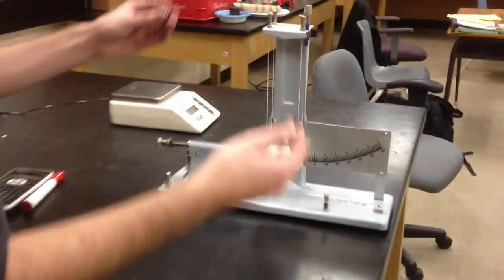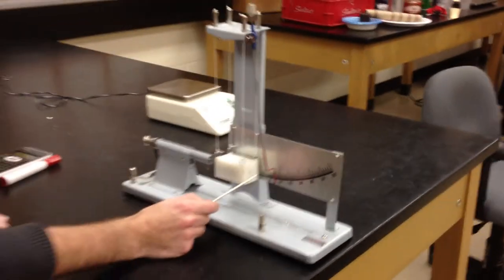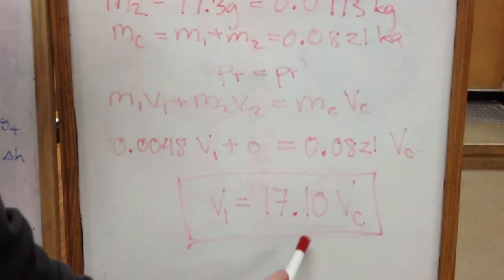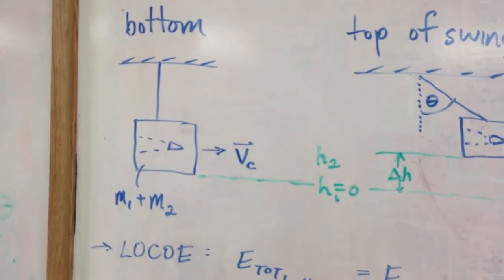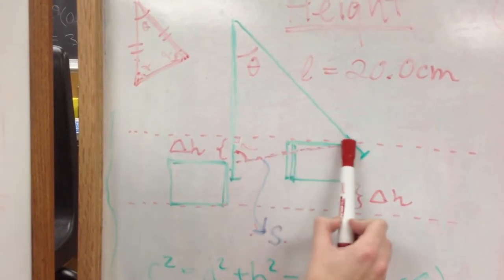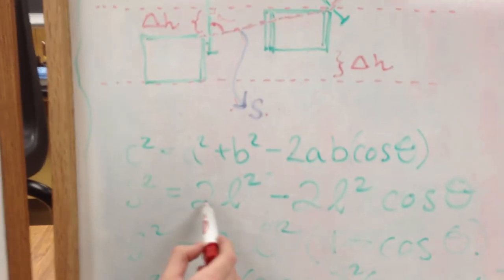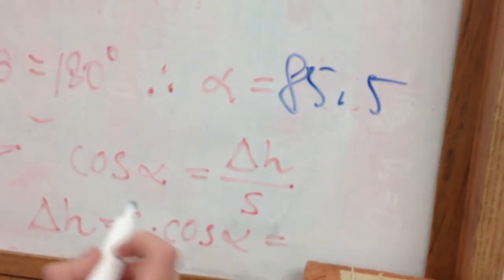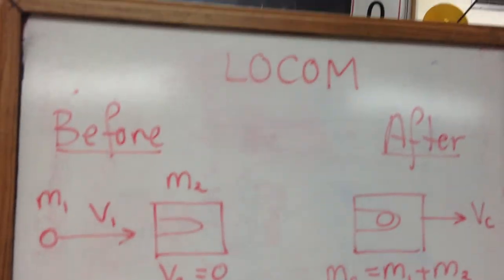Ballistic Pendulum - Part 1 - Grade 12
This is a special video made by my student teacher, Mr. Gordon, for the purpose of explaining the calculations involved in a "ballistic pendulum" lab or textbook question. In this part (part 1) you'll see how he calculates the "muzzle velocity" (the initial speed of the ball as it leaves the "gun"). This is analogous to calculating the muzzle velocity of a bullet leaving a gun, and has obvious applications in the firearms industry. Part 2 of the video will show how he calculates the muzzle velocity using an independent method, for the purpose of comparison with the result obtained here.